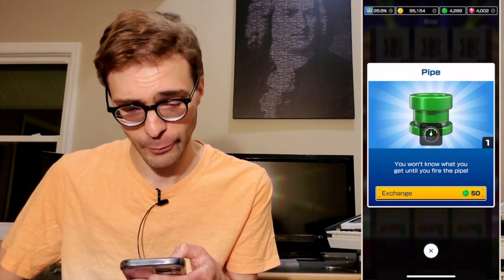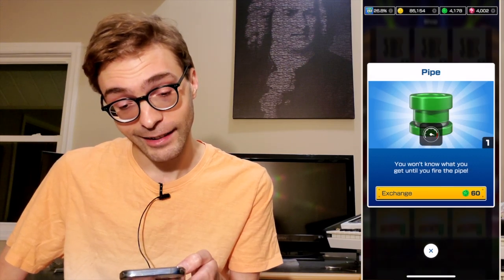PETEY PIRANHA Joins Mario Kart Tour | Token Shop Pipes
Petey Piranha becomes a playable character in Mario Kart Tour! You have the power over Kevin Garrett's rubies: Get this video to 200 Likes and he will pull for Petey Piranha. 300 Likes to go for the full set! Kevin reacts to the trailers and news on all the latest developments. Then he empties out all of his tokens seeking gold in the Token Shop Pipes!

Want to get all of the latest cutting edge tips and strategies for Mario Kart Tour?